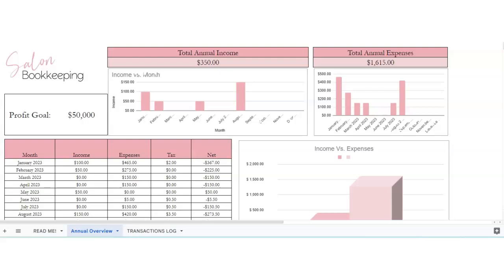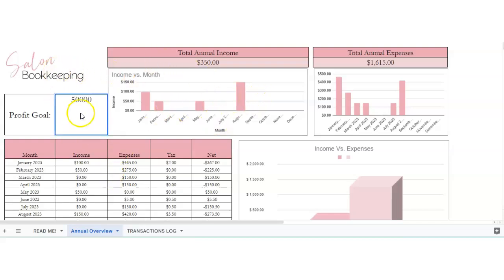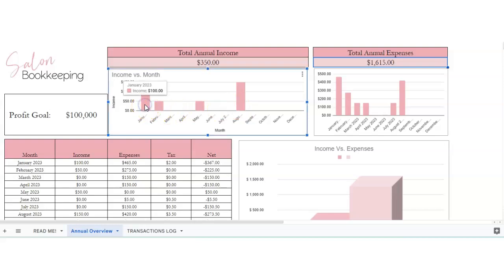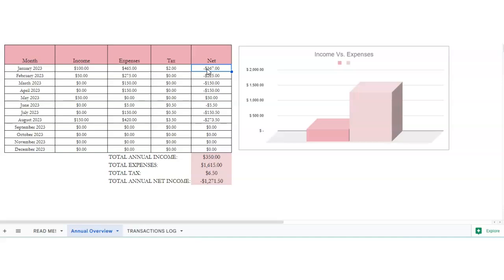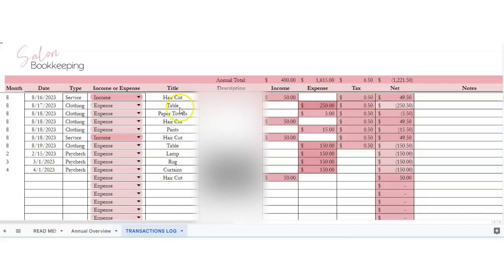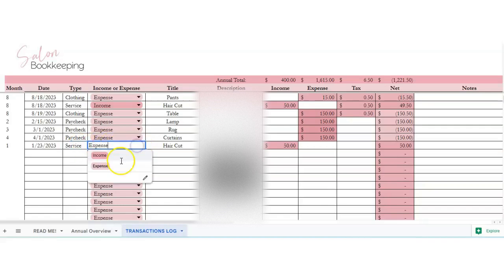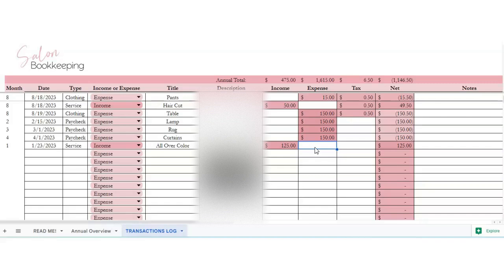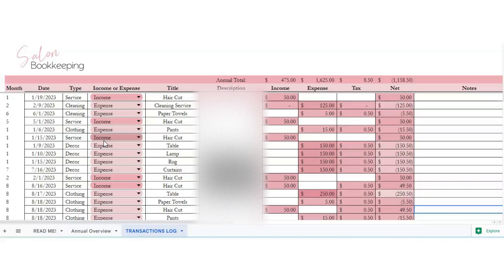Salon Bookkeeping Excel Spreadsheet, Hair Salon, Nail Salon Income and Expenses Google Sheets Taxes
What you will receive with your Excel Spreadsheet and Google Sheets:  A bookkeeping google sheet and excel spreadsheet download to help you keep track of your income and expenses for your hair salon or nail salon business.

Gwen